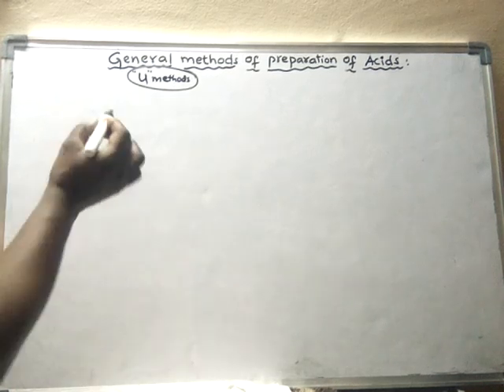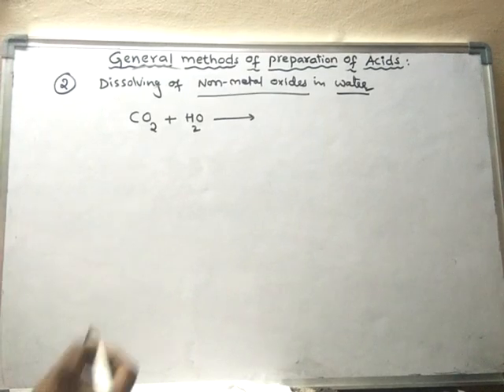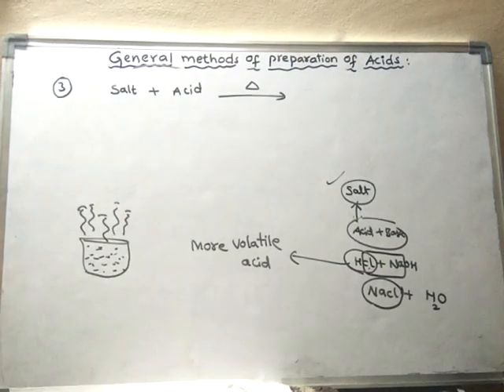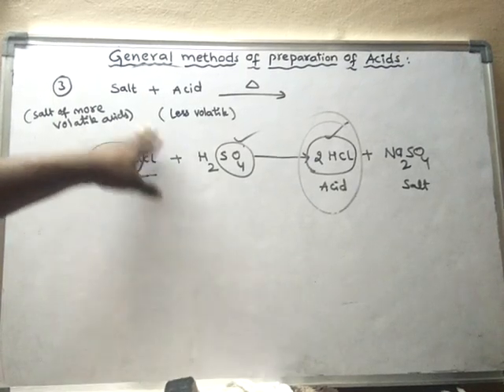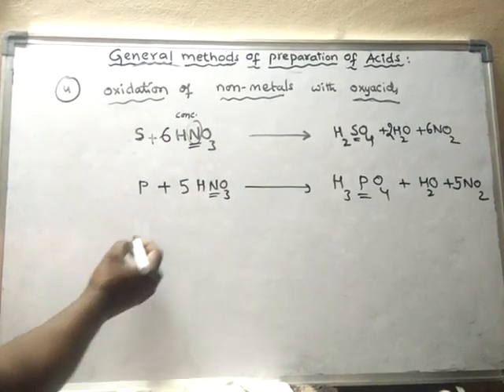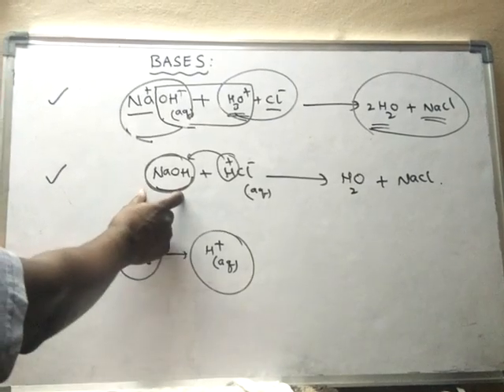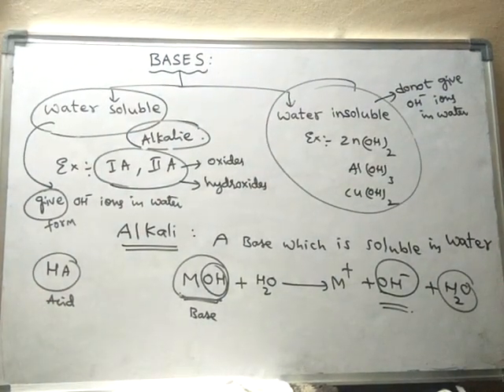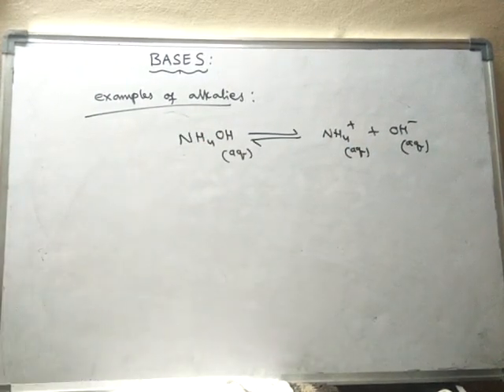general methods preparation acids,concept of alkali..a34